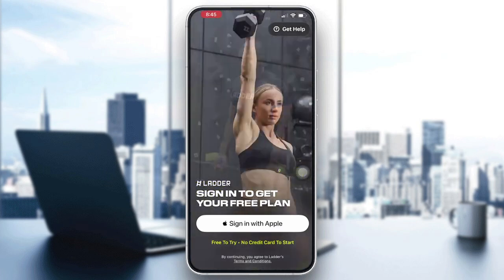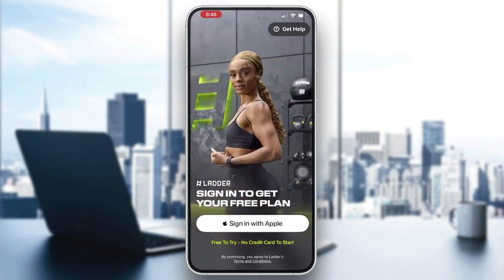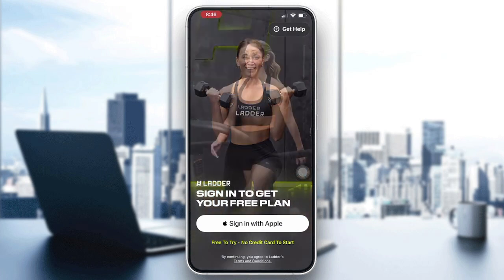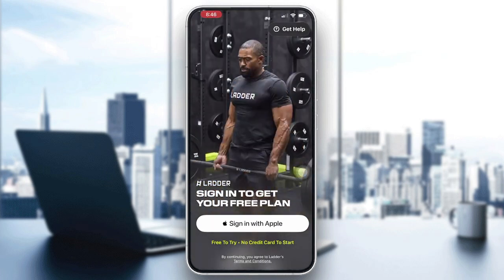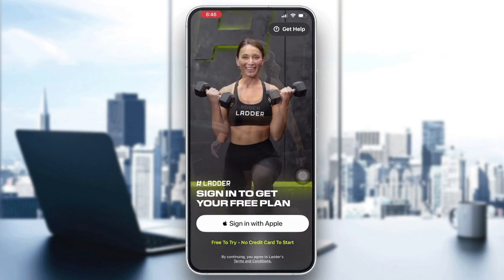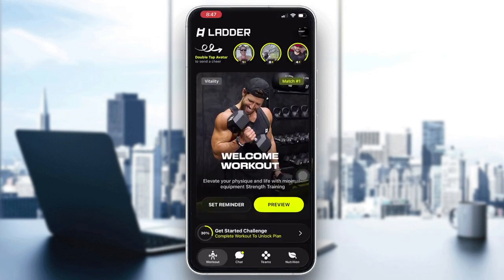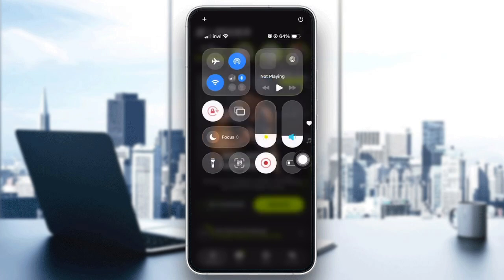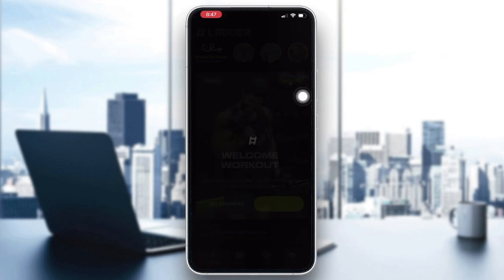How To Fix Login Not Working on Ladder! Tutorial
Today we talk about ladder app tutorial,how to use ladder app,how to fix ladder app,Fix Login Not Working on Ladder